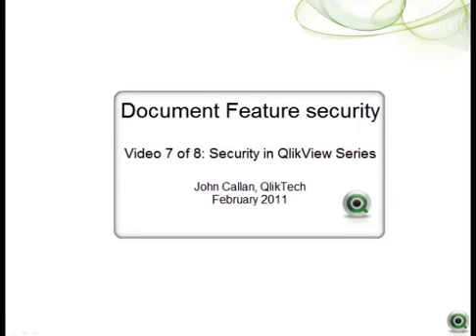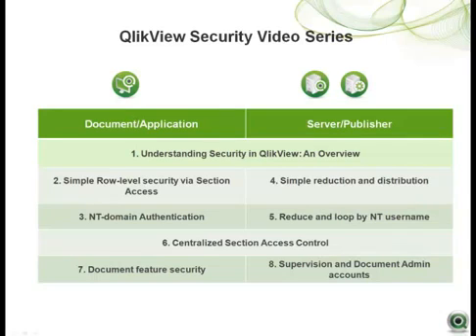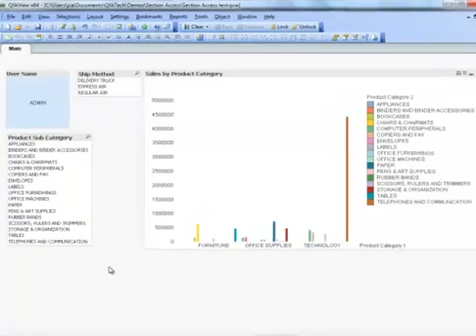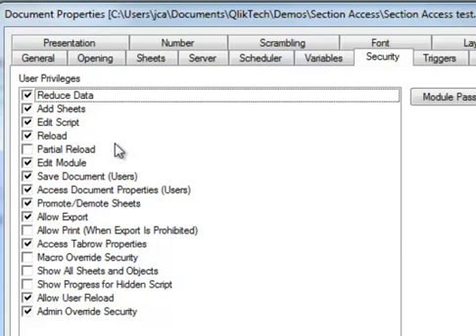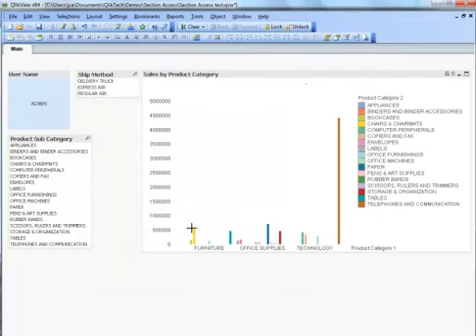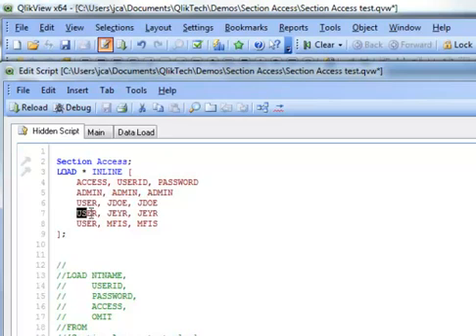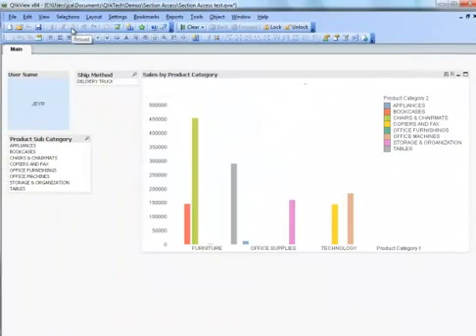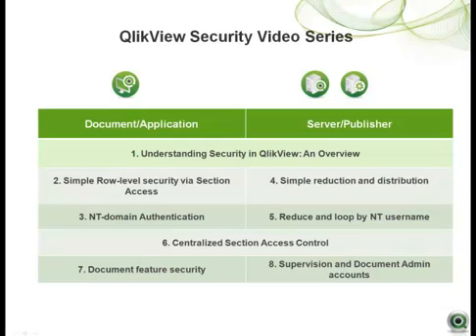QlikView Security Video Series (7 of 8): Document Feature Security | Victa BV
This video shows how QlikView documents can be made secure by imposing restrictions on non-admin users as to what product features they can or cannot use.